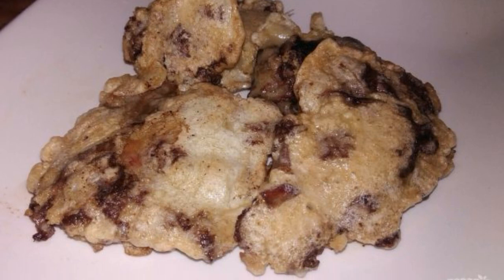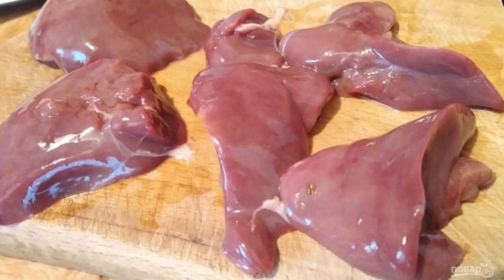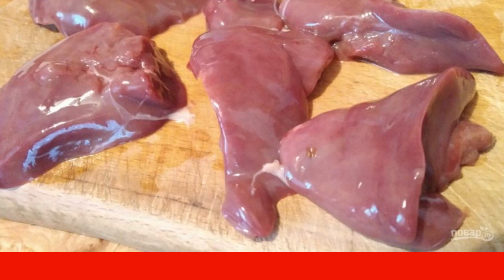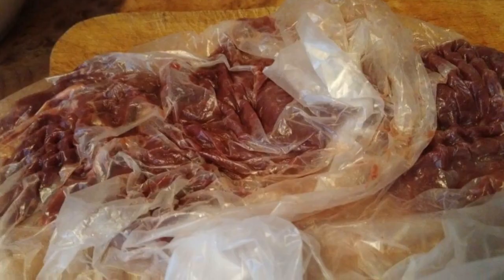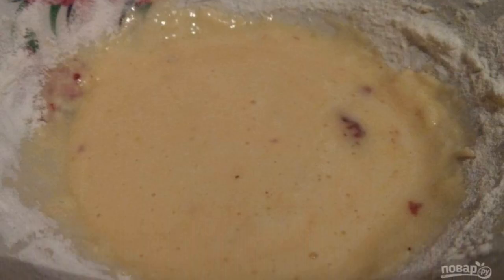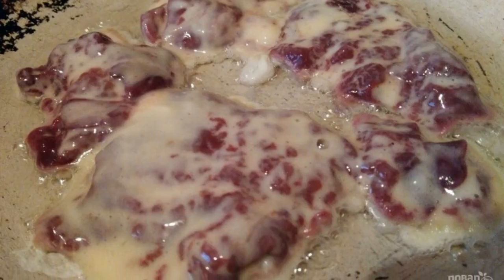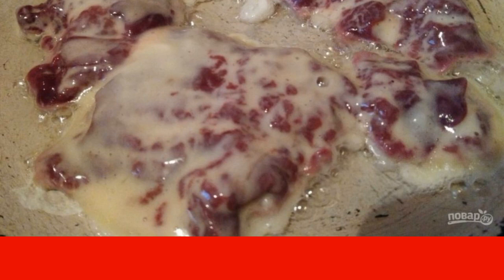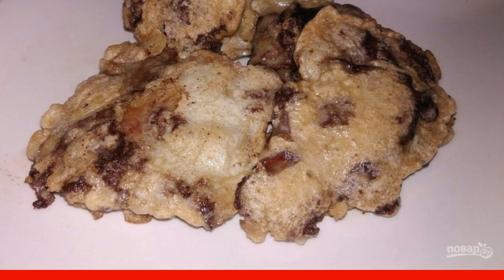Chicken liver chops in batter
Such chicken liver chops in batter can be prepared as a snack for a festive table and for a regular lunch along with a side dish. A prerequisite is a batter or a lizon.

Ingredients:
Chicken liver — 300gram,
Egg — 1 piece,
Flour — 3 Pinches,